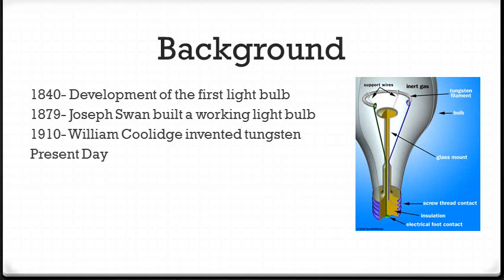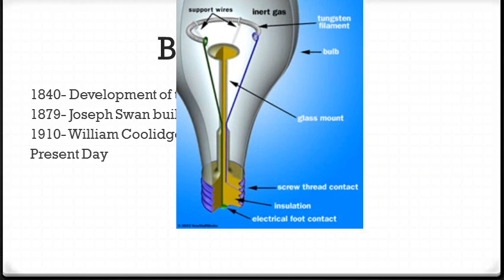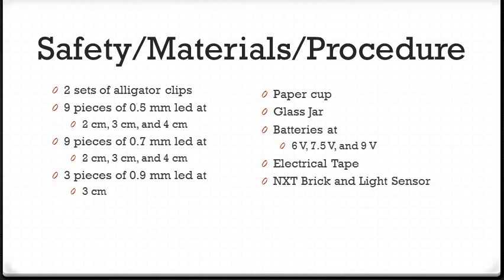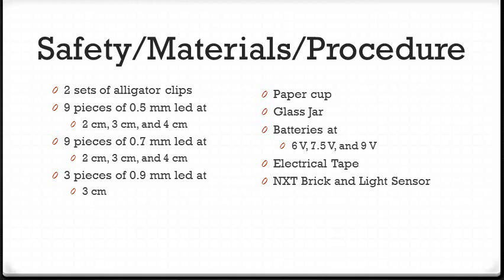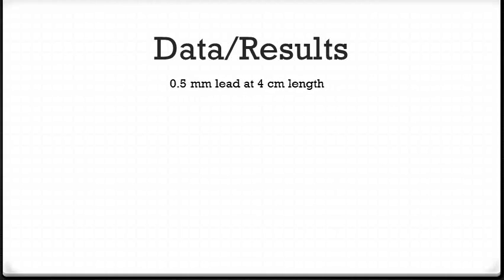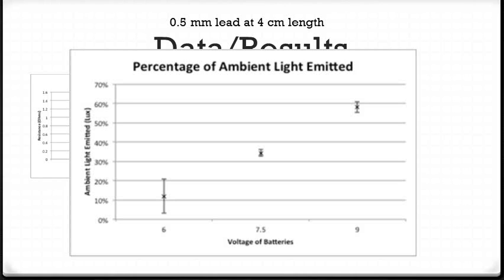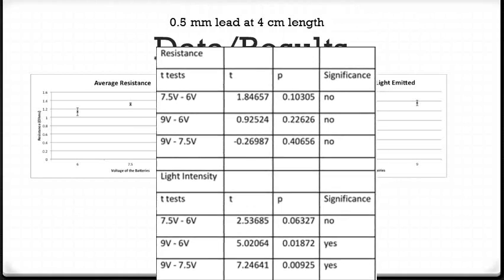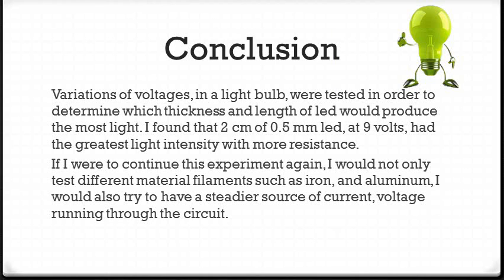Inquiry 4 LightBulb